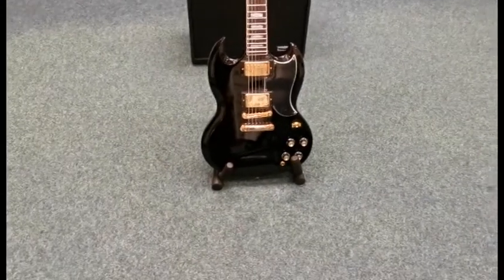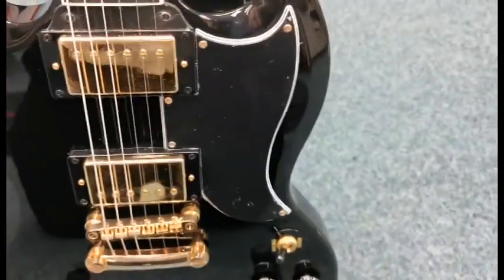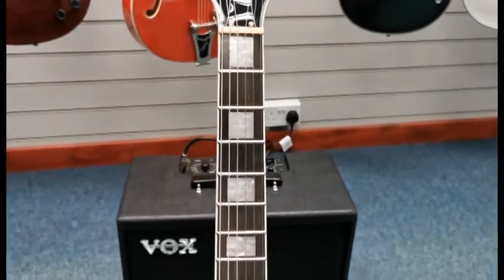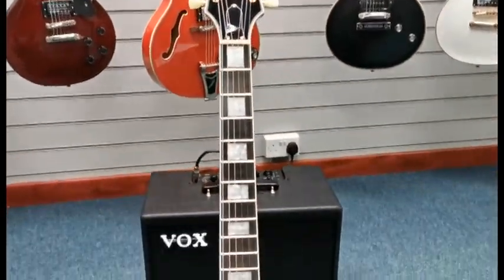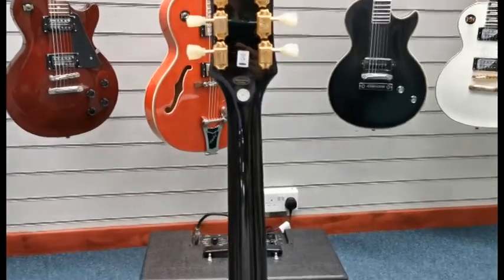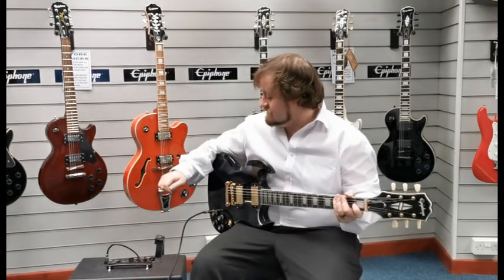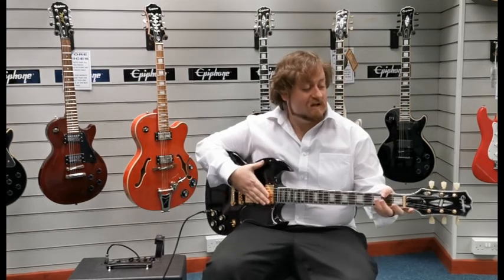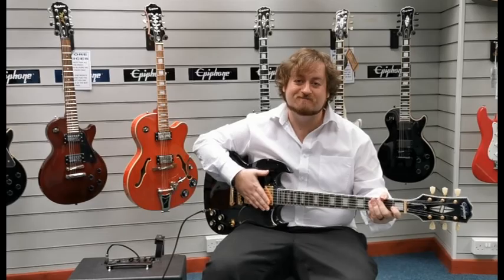Epiphone SG Custom | Black | Ex Display | Blackpool Store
Here is Danny at our Blackpool Store showing you around our Ex Display Epiphone SG Custom. As well as a detailed desription of the guitar Danny also gives you an interesting history of how the SG came to be.